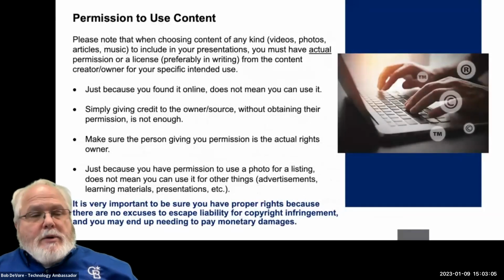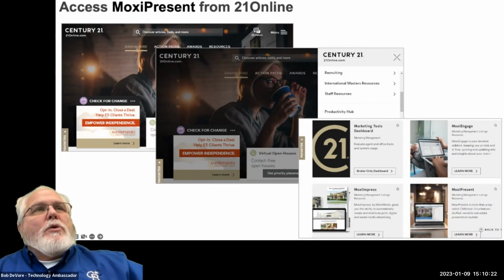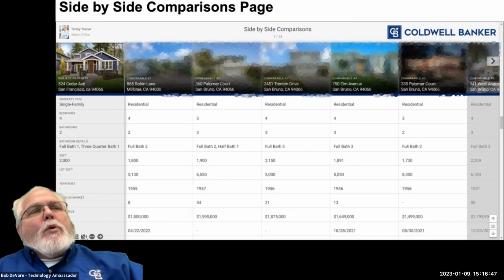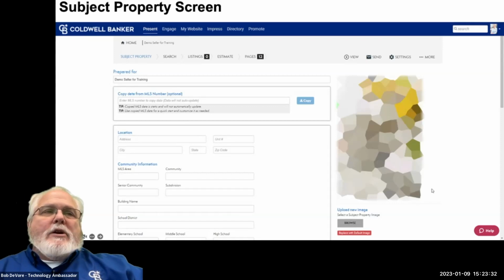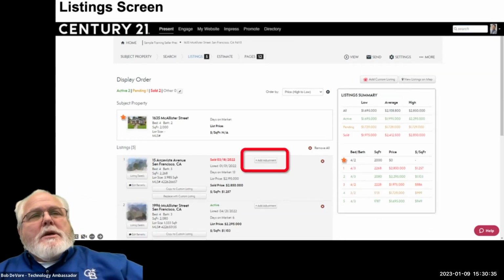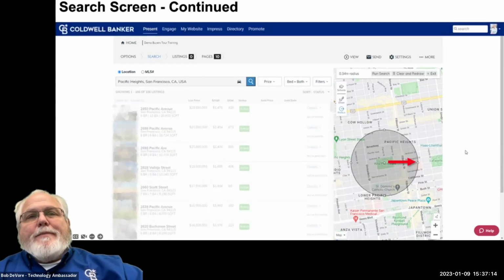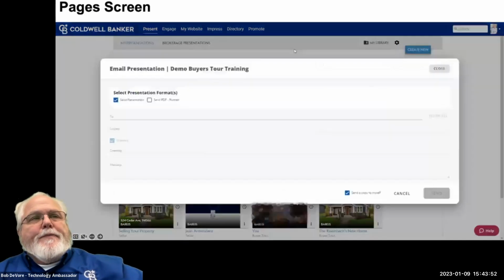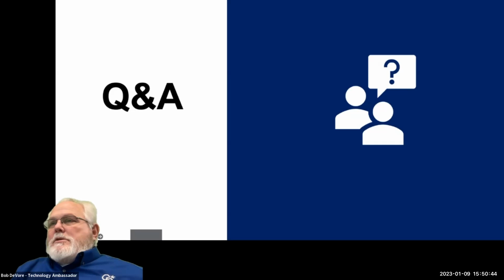MoxiPresent Intro l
MoxiPresent...

...is the industry-leading real estate comparative market analysis (CMA) tool that enables agents to seamlessly guide their clients through the home buying or selling journey. Its MLS integration provides agents with all the information they need to truly embrace their role as a trusted consultant in the eyes of their clients while appearing tech-savvy and innovative.